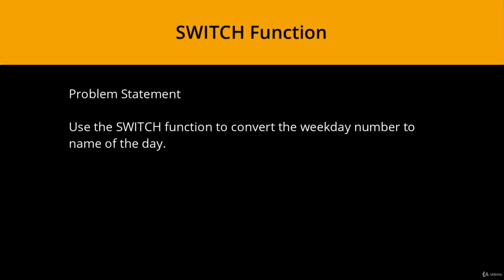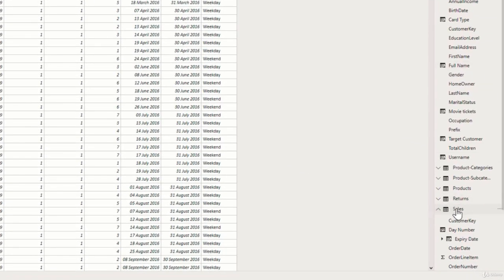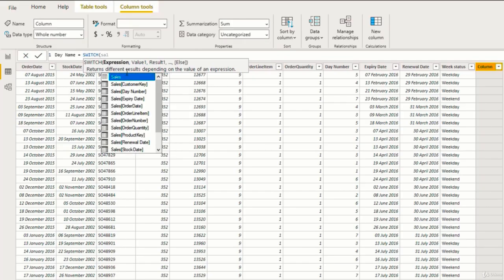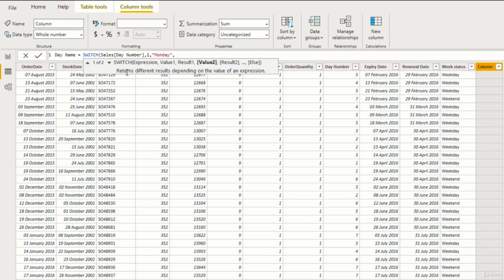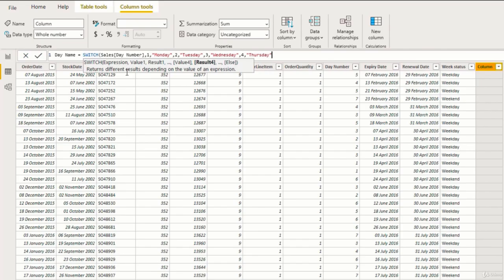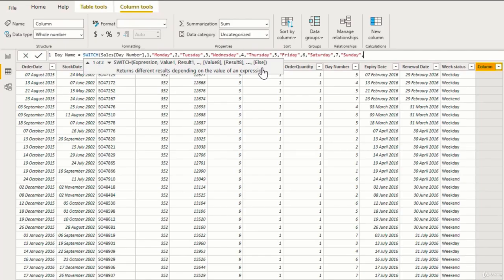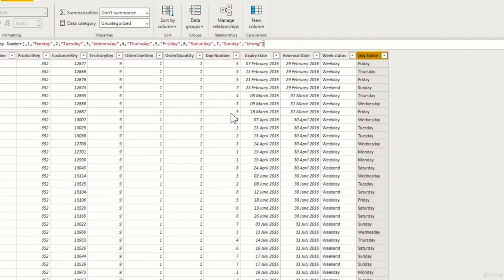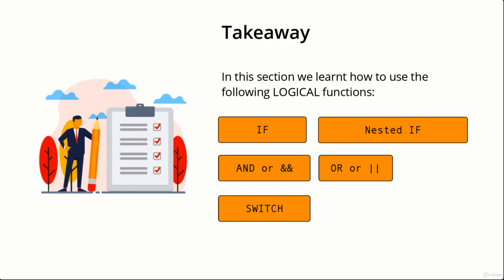SWITCH Function in Power BI DAX | Best Alternative to Nested IF | DAX from Scratch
In this video, you will learn how to use the SWITCH function in Microsoft Power BI DAX. SWITCH is a powerful and cleaner alternative to Nested IF statements and is widely used for handling multiple conditions efficiently. This tutorial explains SWITCH syntax, working logic, and real-world business examples such as grading systems, category mapping, KPI labels, and dynamic results. This lesson is part of the Microsoft Power BI DAX from Scratch playlist and is highly recommended for writing readable and optimized DAX formulas.